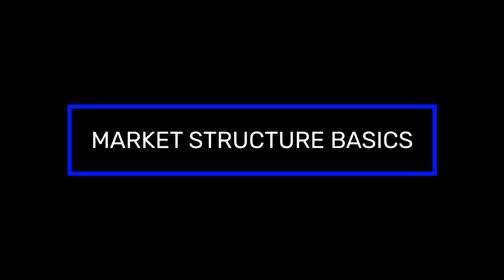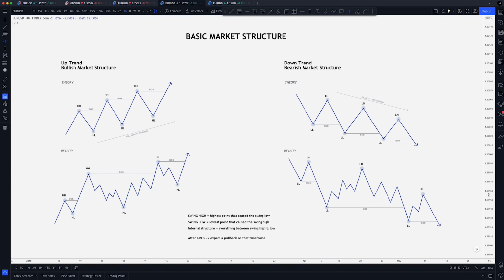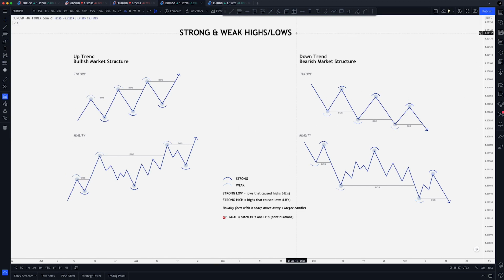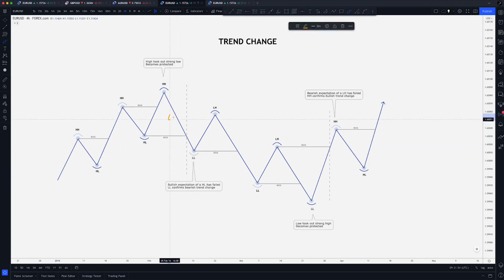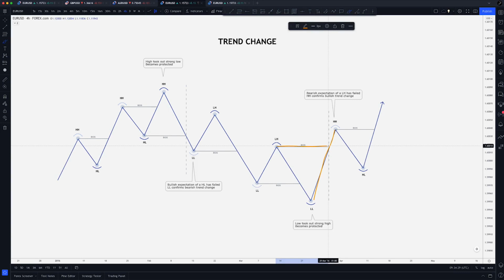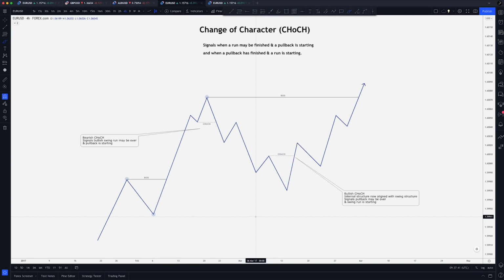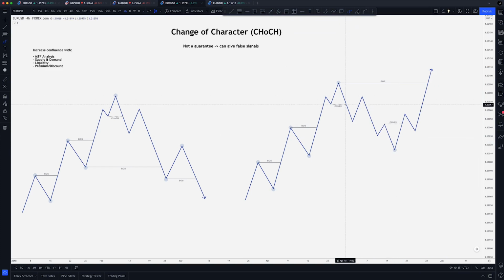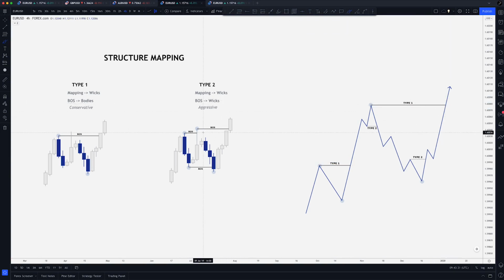MARKET STRUCTURE BASICS